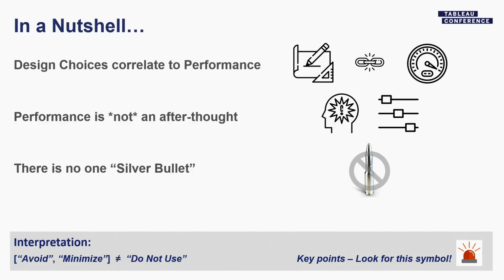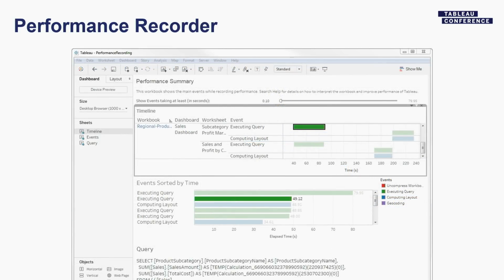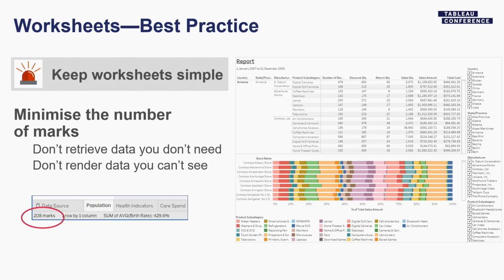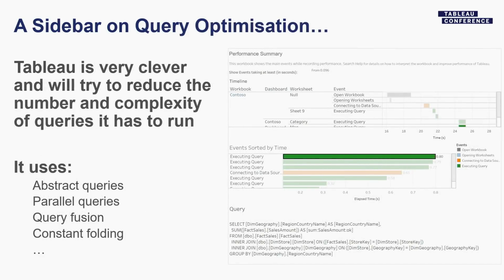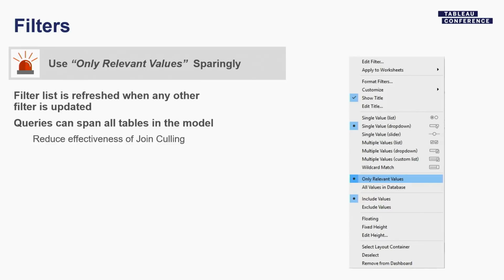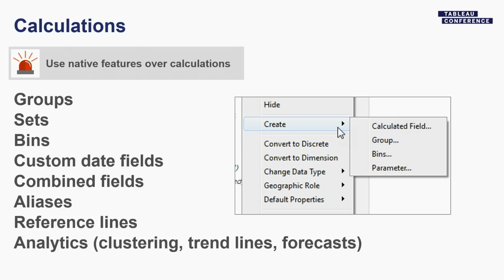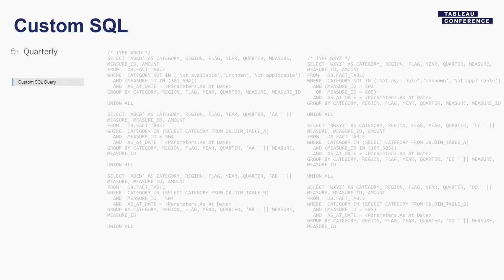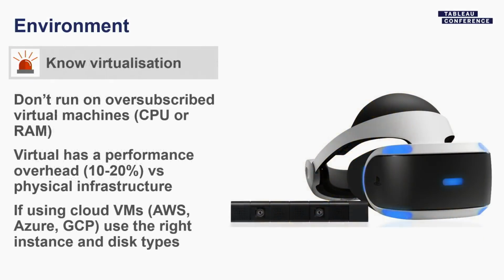Designing efficient workbooks | Live on stage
Over the past number of years, our "Designing Efficient Workbooks" whitepaper has been a popular guide to improving performance. This session, presented by a student of the author, will cover the main causes of slow workbooks and offer practical suggestions on how to improve them. Expect to address topics such as defining efficiency (and why you should care), and diagnosing the cause of slow workbooks (via workbook design, the query, the data source, or environmental factors).